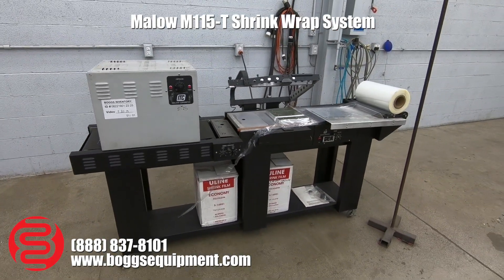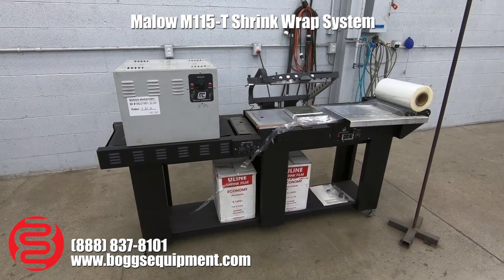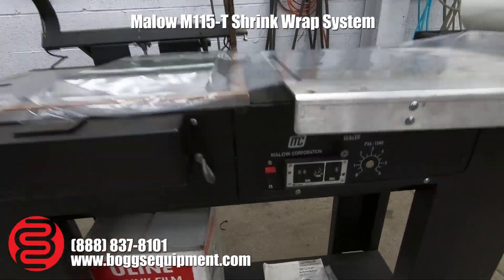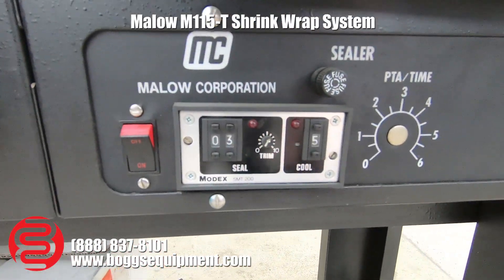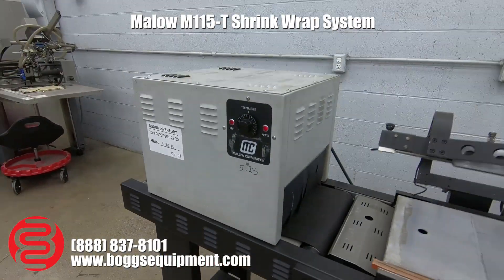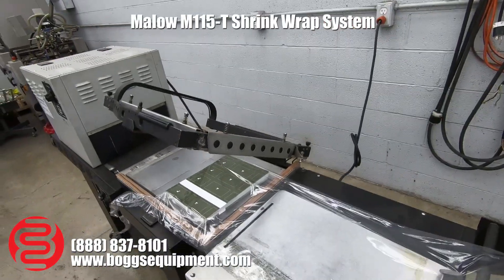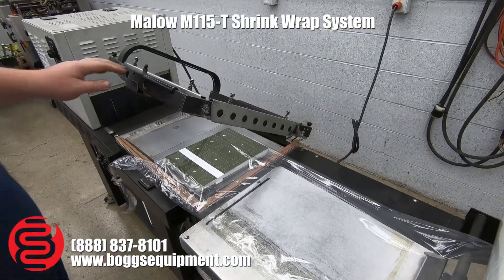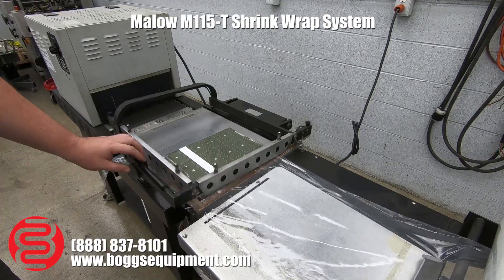Malow M115-T Shrink Wrap System